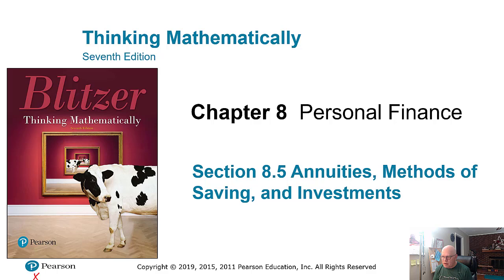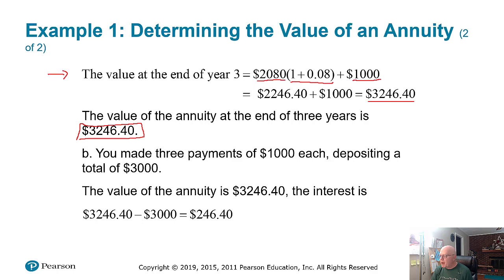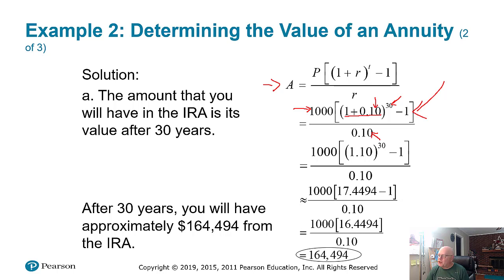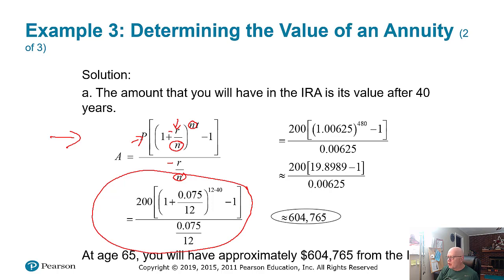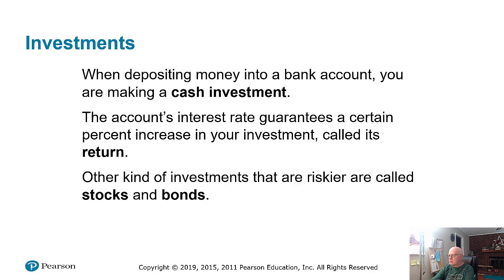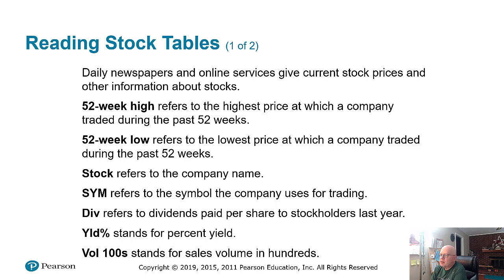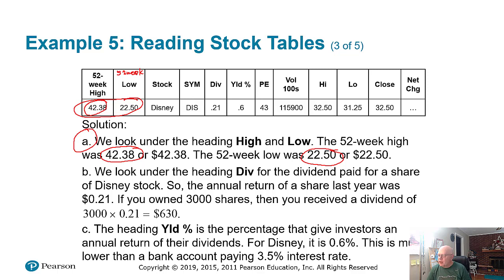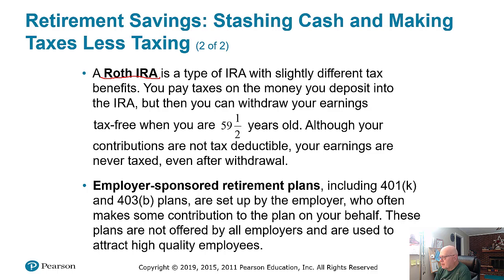Lesson for 08 05 Annuities Saving etc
Determine the value of an annuity.
Determine regular annuity payments needed to achieve a financial goal.
Understand stocks and bonds as investments.
Read stock tables.
Understand accounts designed for retirement savings.